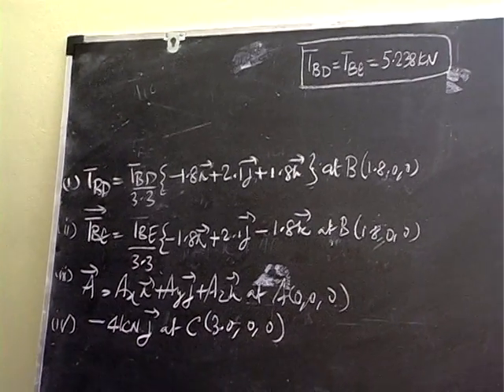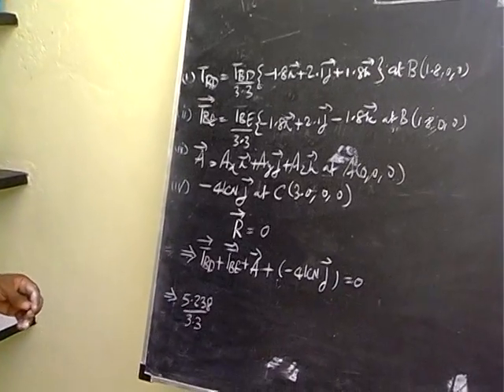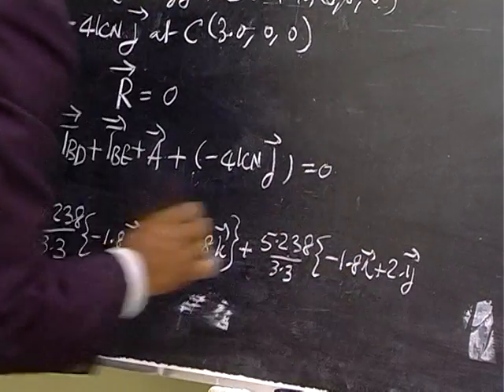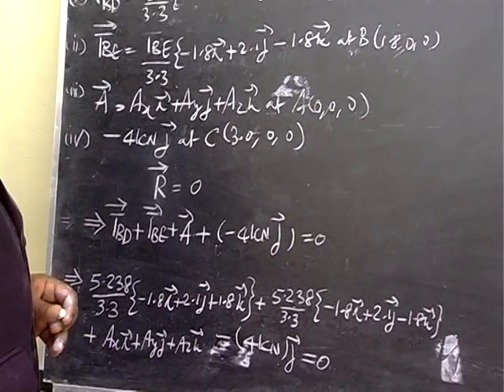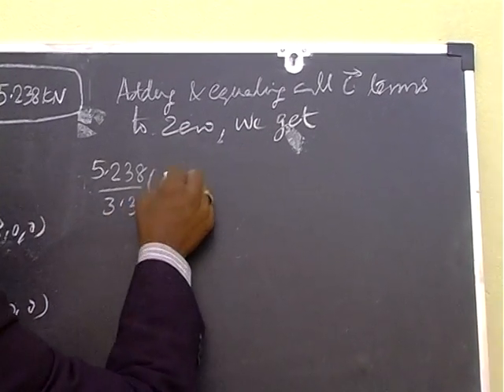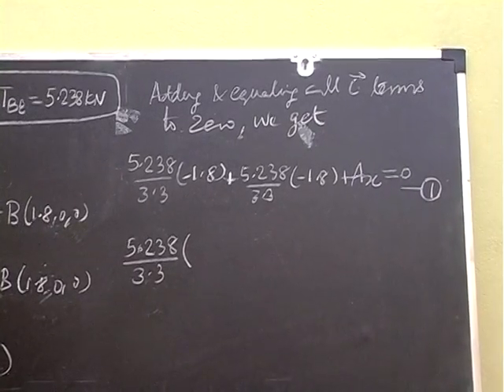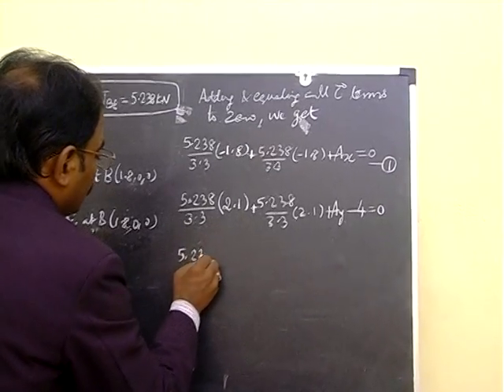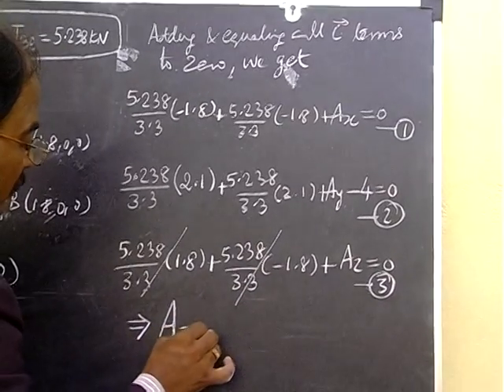Engg Mechanics made easy by Prof.Dr.R.Edison :statics-vector approach Prob5- part 4 of 4